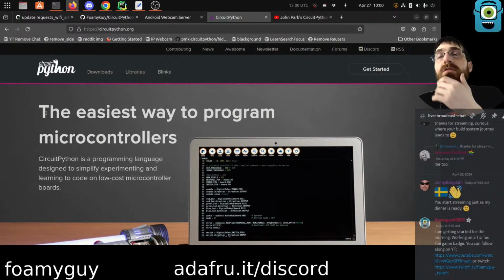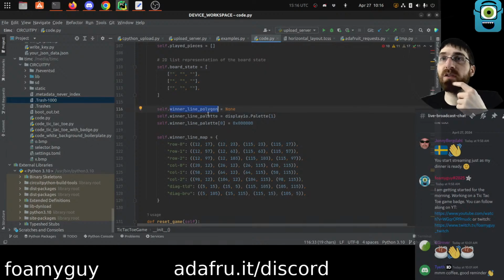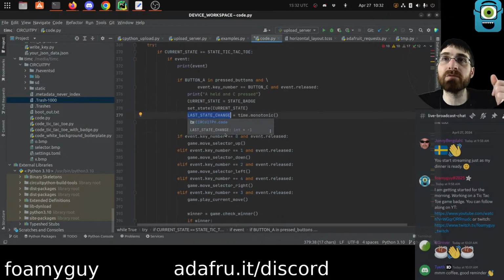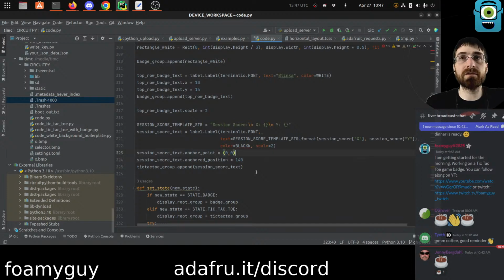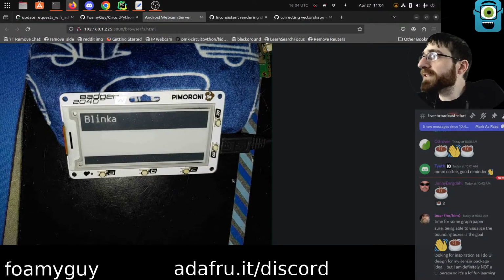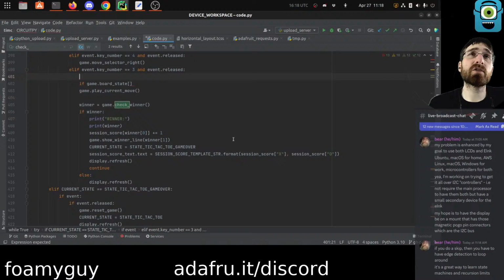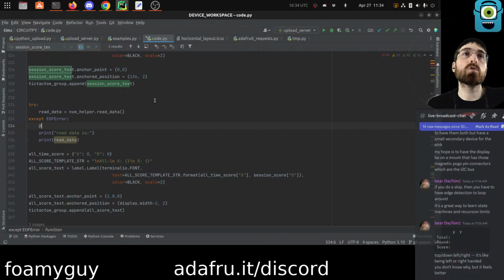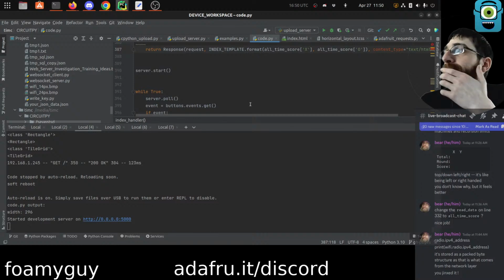CircuitPython - Tic Tac Toe Badge Stats. Probably Other Stuff Afterward